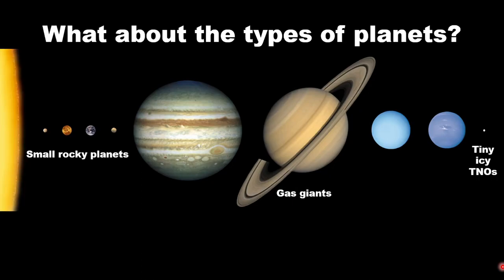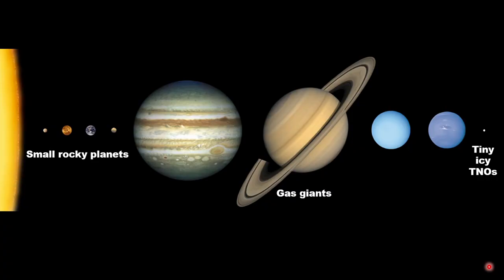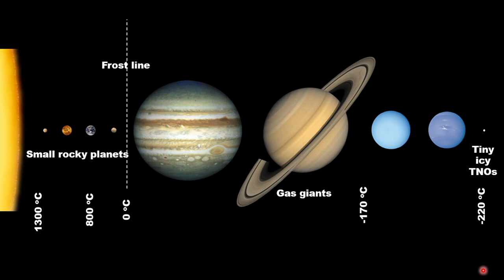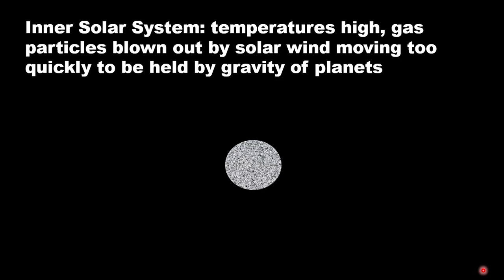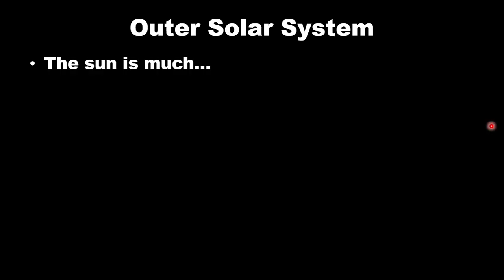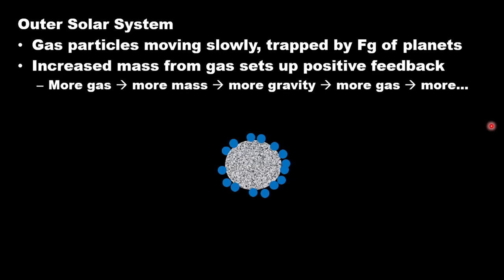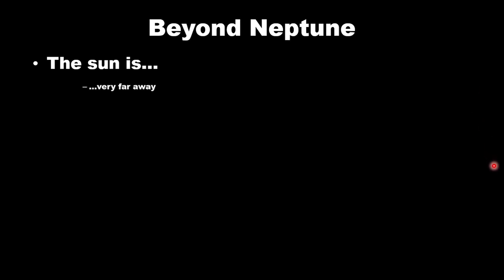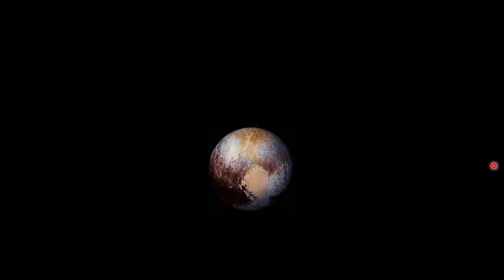Lesson 5h Explaining Planetary Bodies